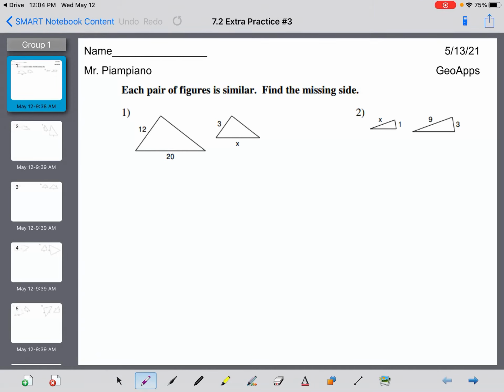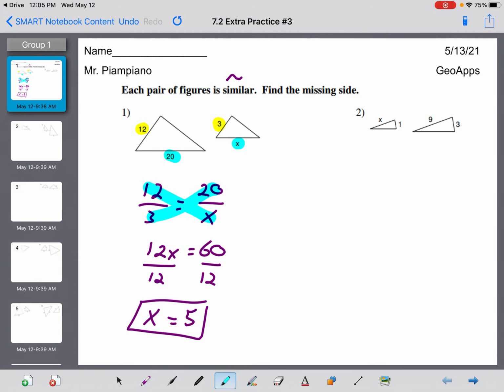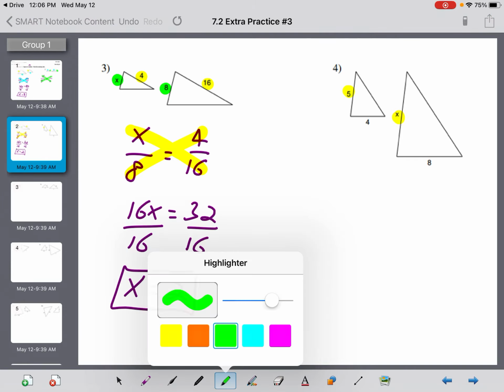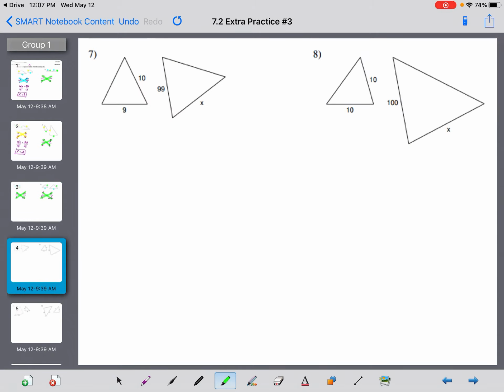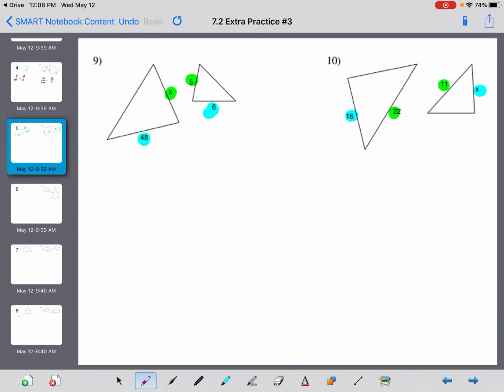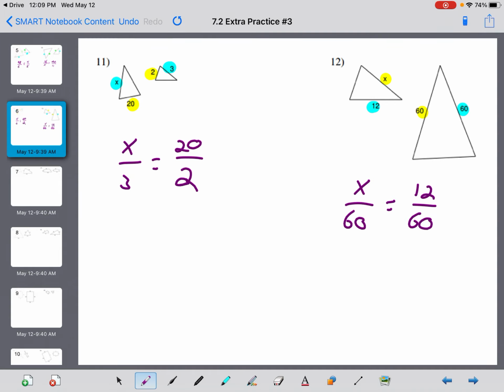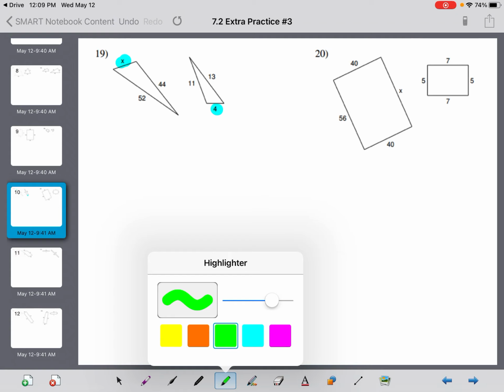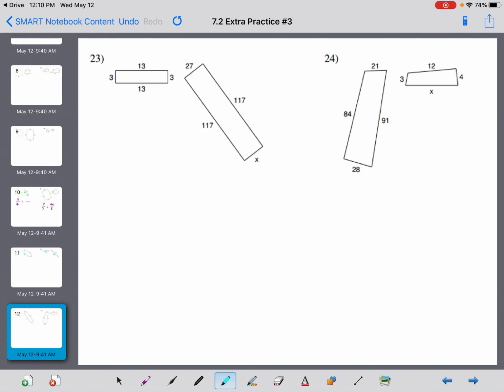7.2 Extra Practice #3